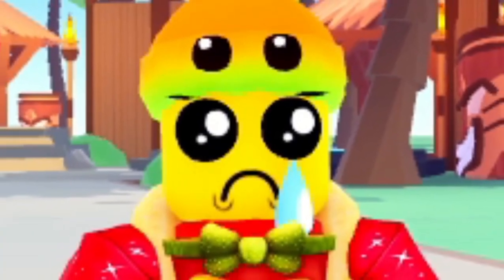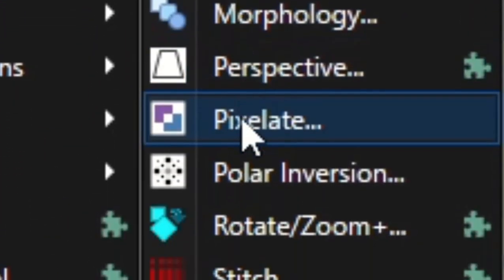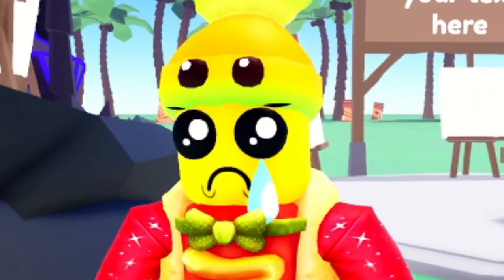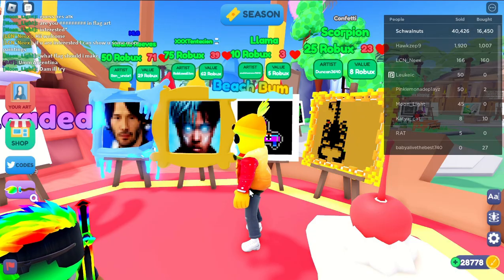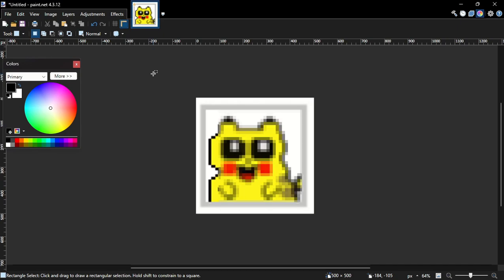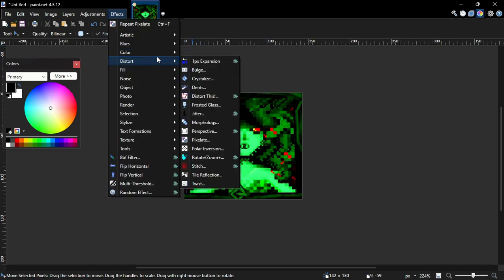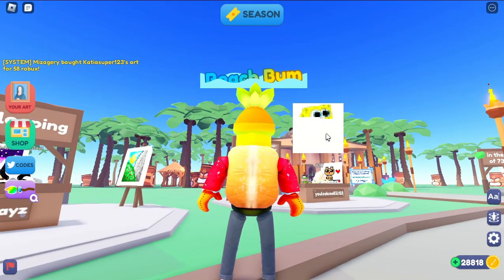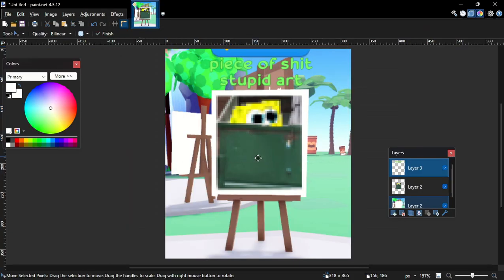HOW TO "IMPROVE" YOUR ART IN ROBLOX STARVING ARTISTS!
this is another one of those videos where I realized it's a dumb idea half way through the video

I "improved" people's art for them by turning it into pixelated mess known as printed art, easily raised the price by 10 times the original

if you couldn't tell, this video is completely satire

so if your art was featured in the video, I didn't mean anything by what I said/did to it, this video is more directed at the peeps who make the printed art :)

time for everyone's favorite part of the description, buzzwords

in starving artists roblox I made art good again by making a starving artists tutorial on how to make good art in roblox starving artists as a starving artist, the new starving artists update has made it easier to identify starving artists printed art and starving artists script art

there we go, it just makes the video do kinda better using buzzwords like that